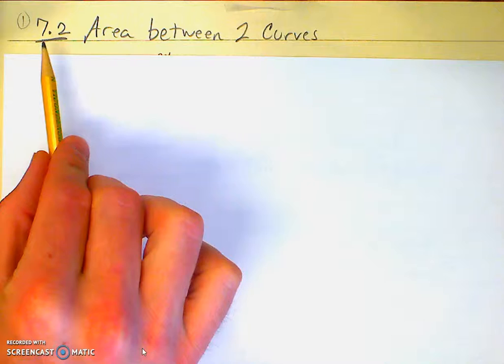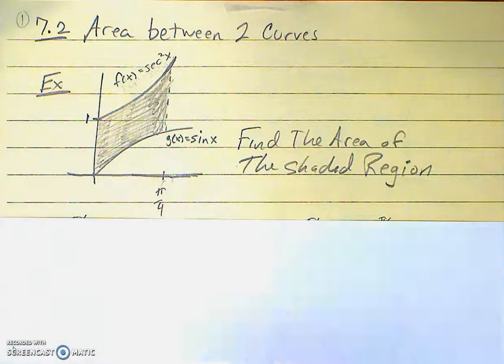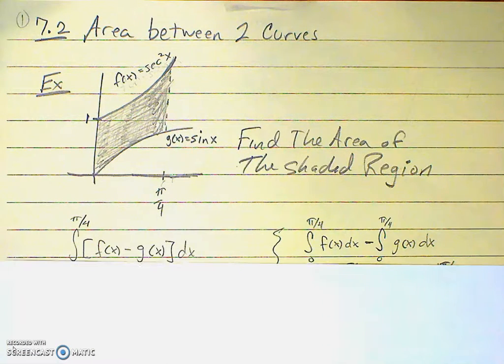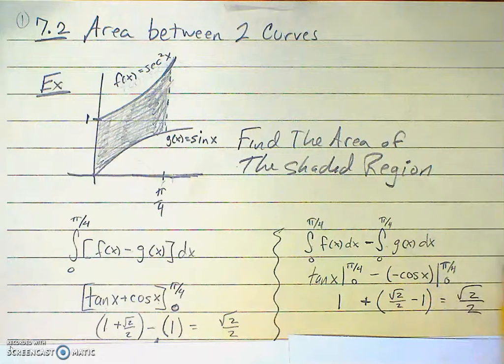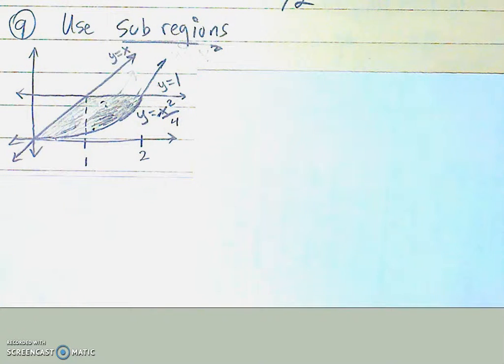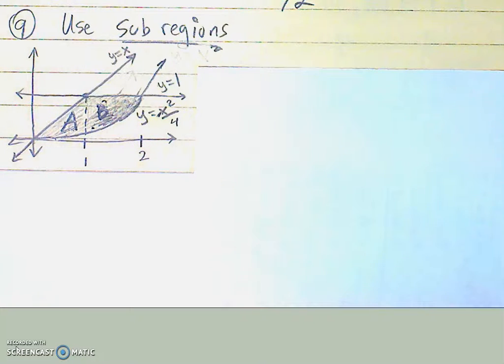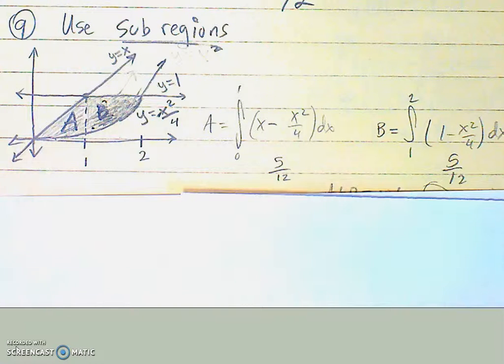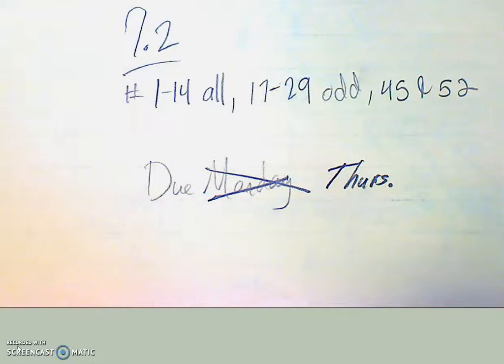Calculus 7 2 Day 1